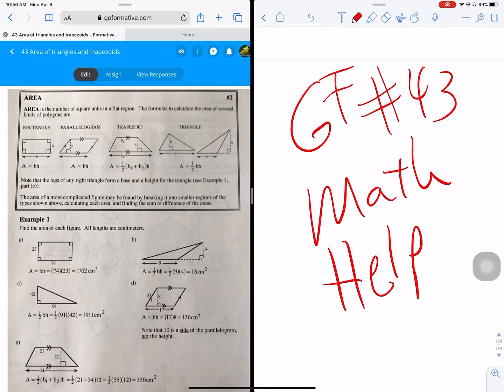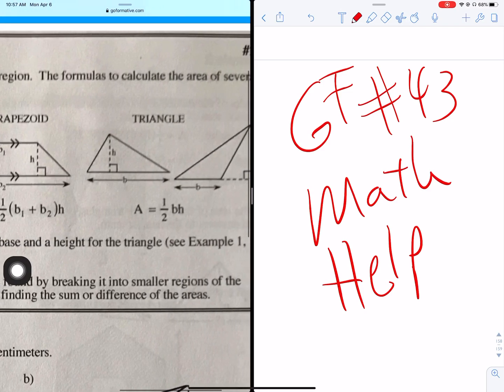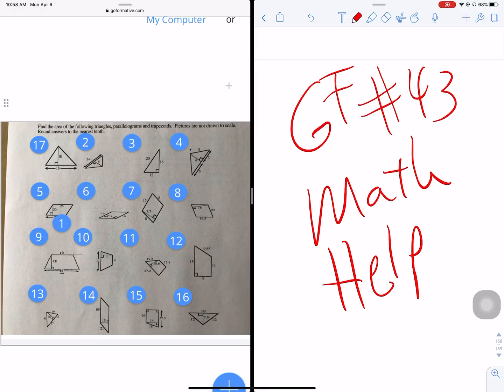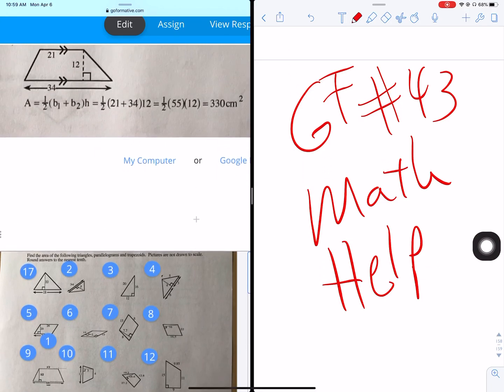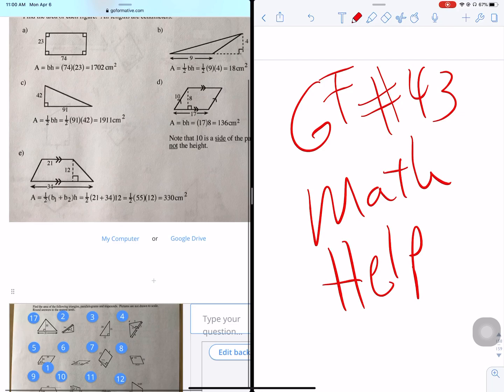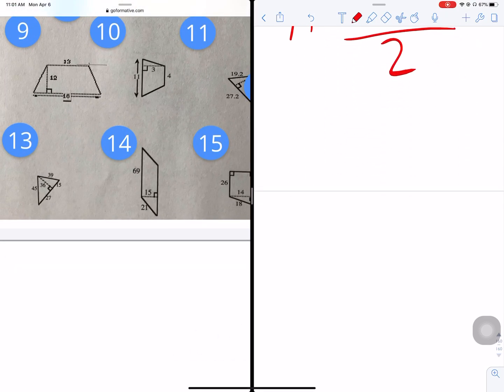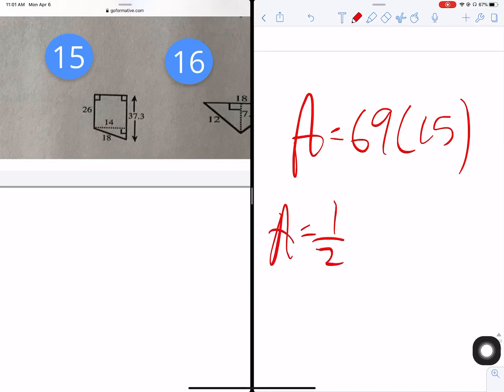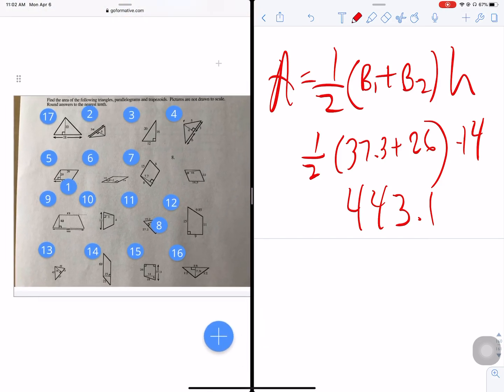GoFormative Math Help #43